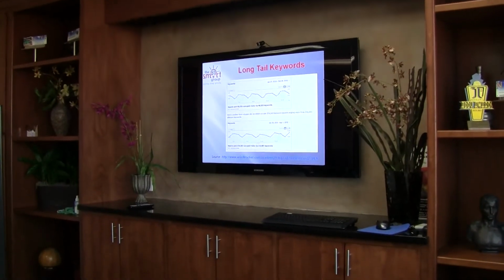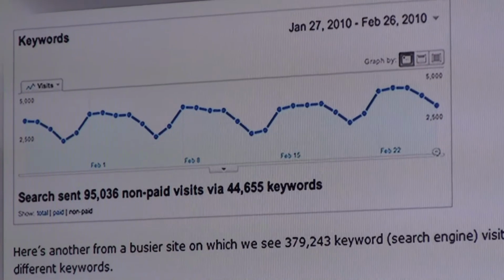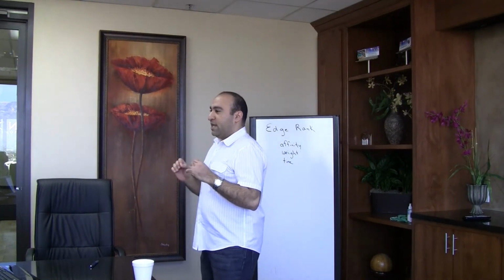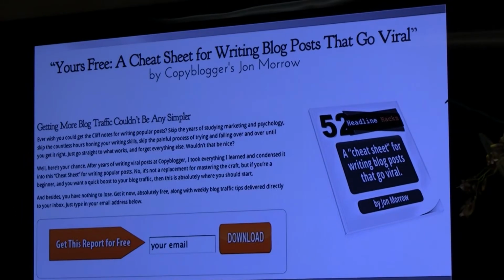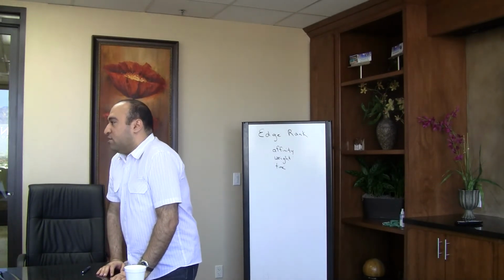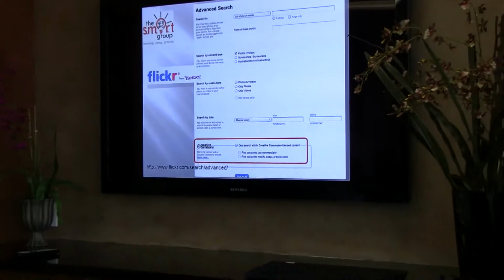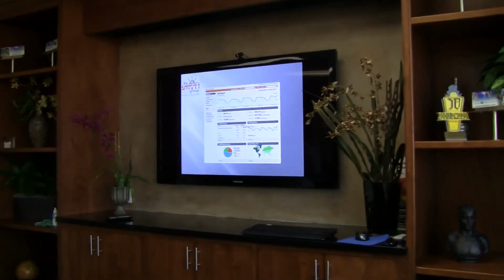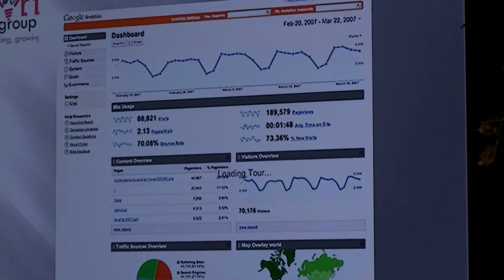Keyword Analysis to Optimize Your Blog! Four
Learn how to identify the relevant keywords to use in your blog so that it gets found by your potential customers.